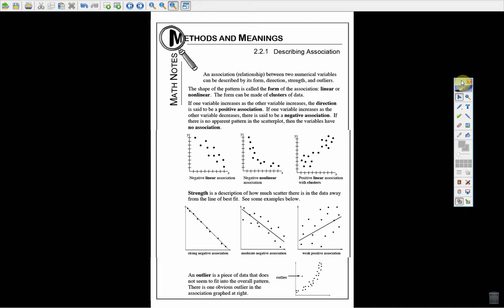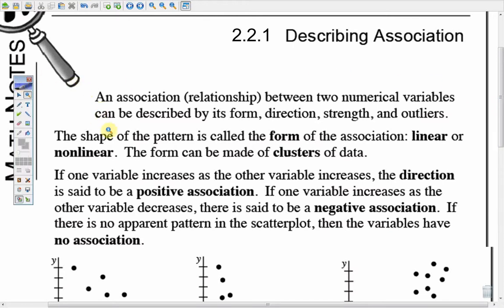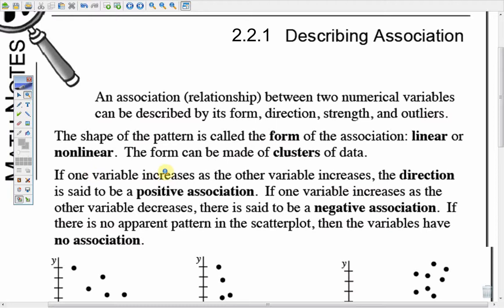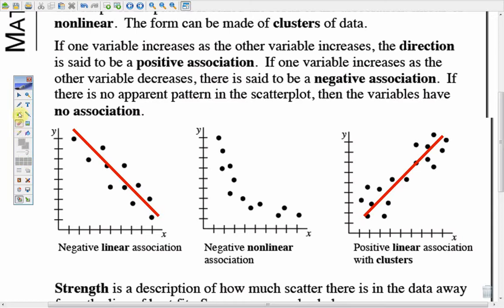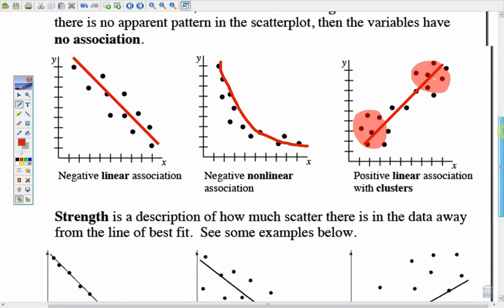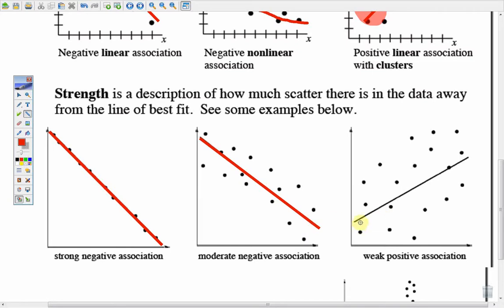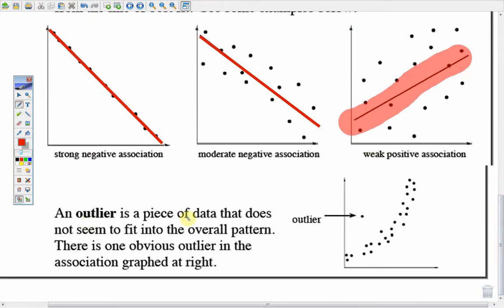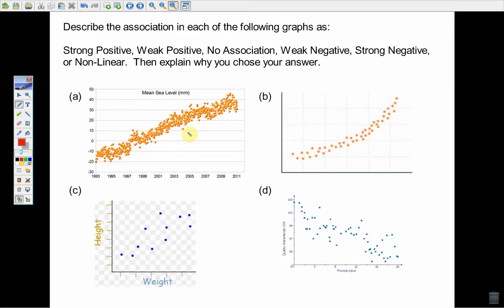IM1 - 2.2.1 Describing Association